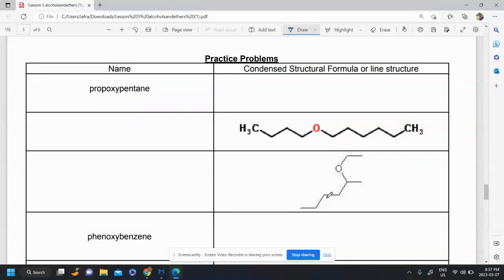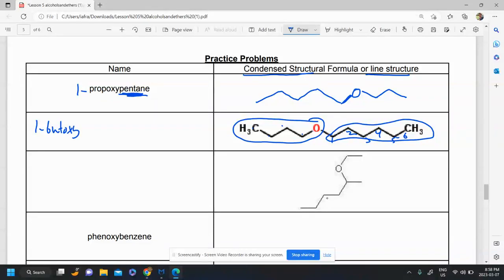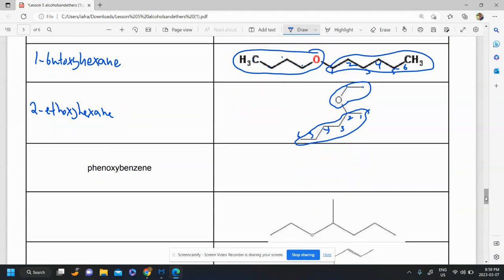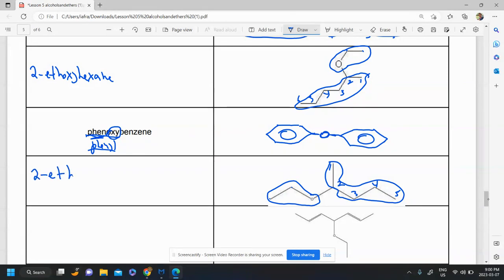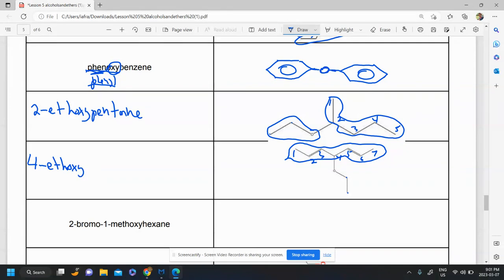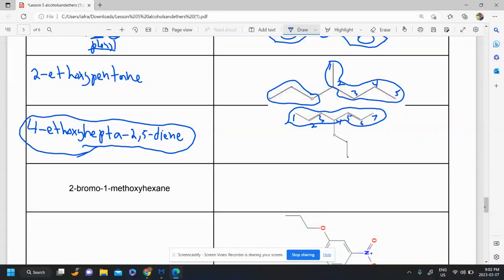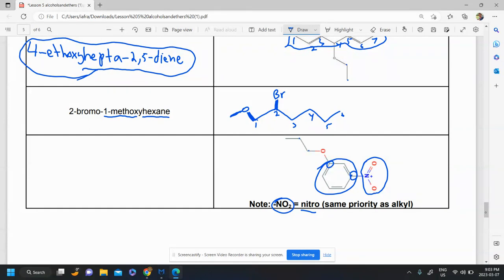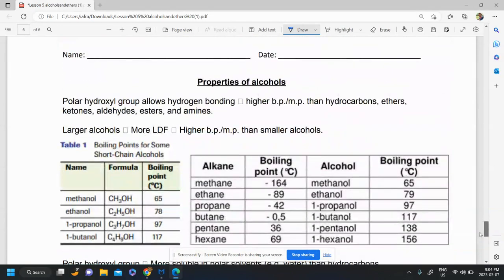Name ethers part 2